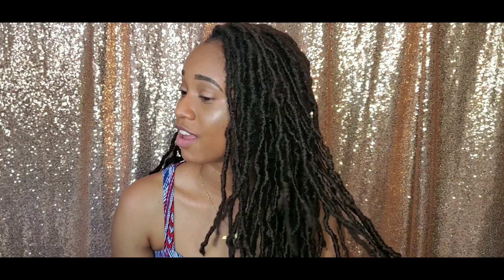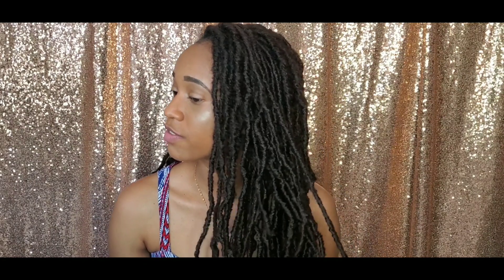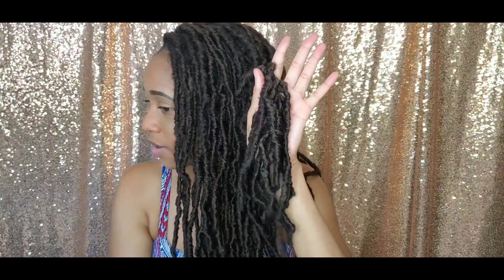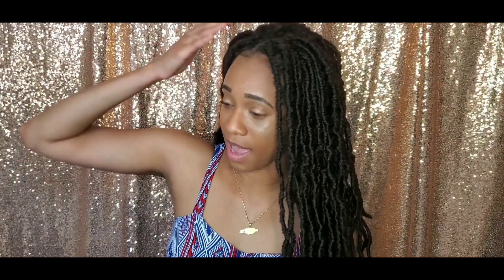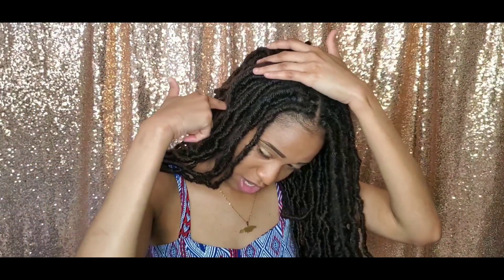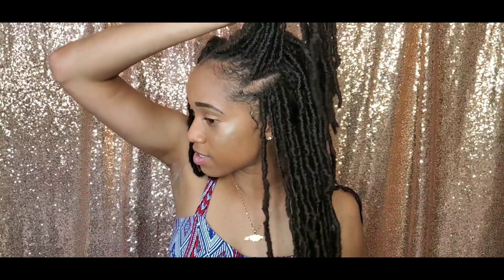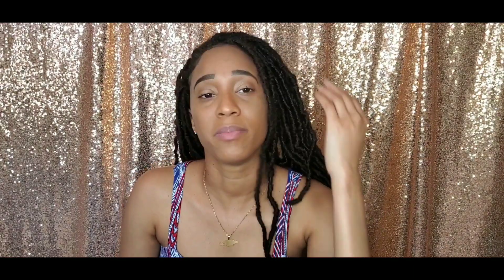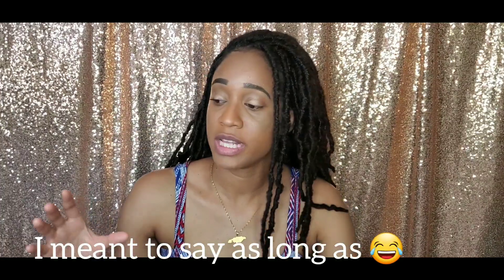Bobbi Boss Nu Locs: Review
Hey guys!
A lot of people have asked me about this hair and love it every time I wear it so I decided to do a review. This is the Bobbi Boss Nu Locs. I have been wearing hair for over a week going to two weeks. I'll explain where I purchased it, how many packs I used, how I installed it, the pros and cons, and so on.

BOBBI BOSS SYNTHETIC HAIR CROCHET BRAIDS AFRICAN ROOTS BRAID COLLECTION NU LOCS 18"

How many packs used: 4 packs of color 4 and 1/4(or maybe half) packs of color 99J
Method used: Cornrow and individual method
Total time: Approximately 3 hours